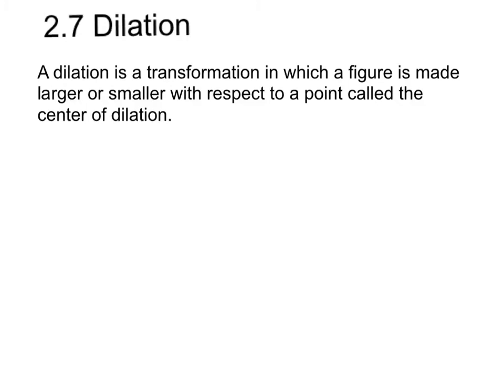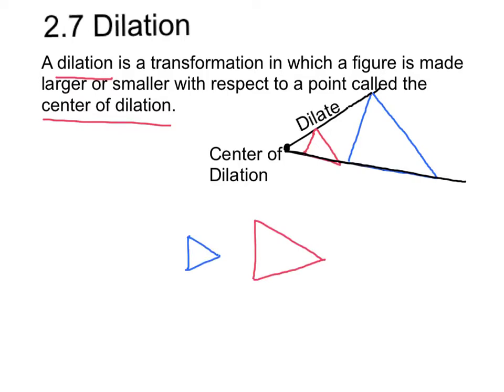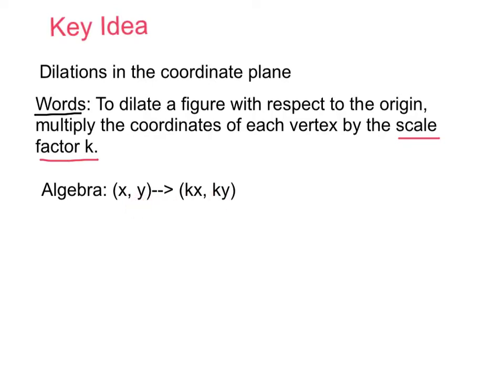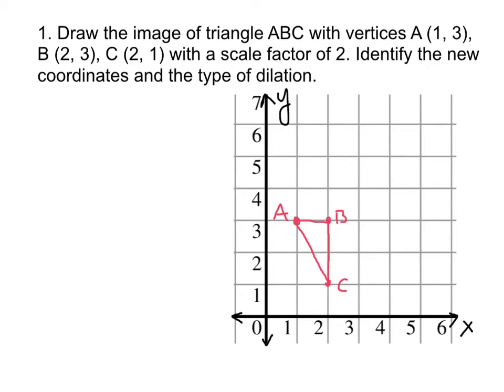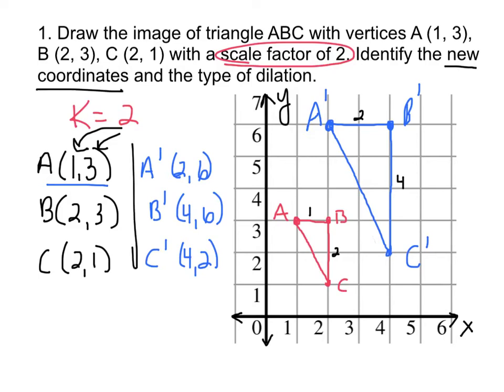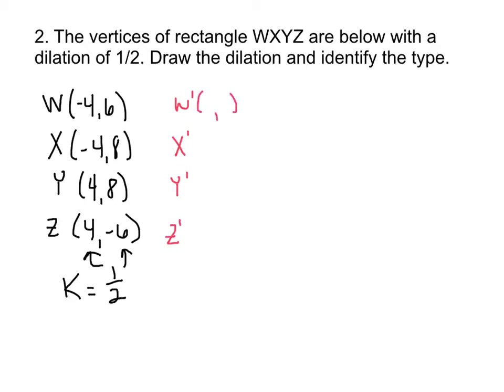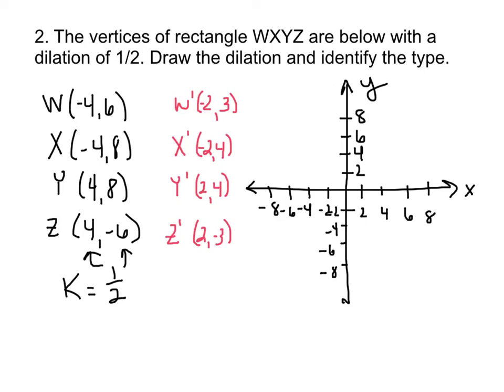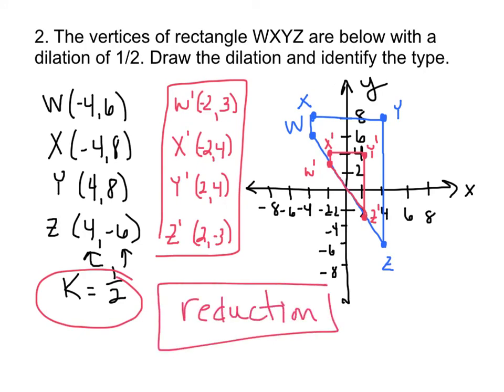MATH - section 2.7 (MONDAY 10/21) - Dilation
Section 2.7, math